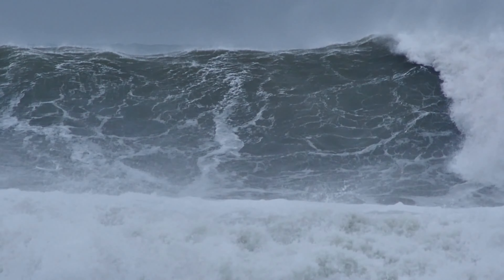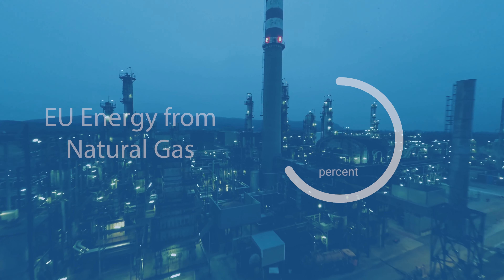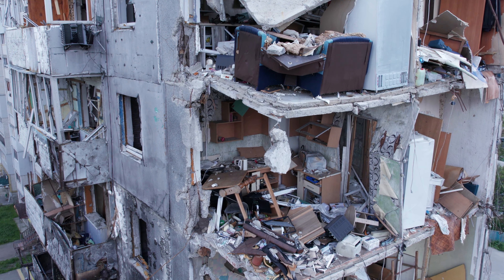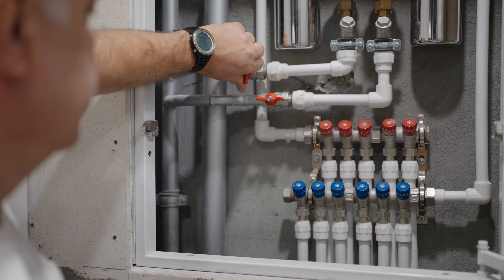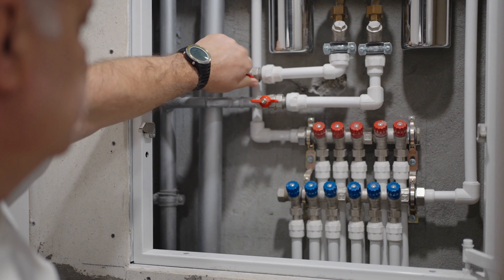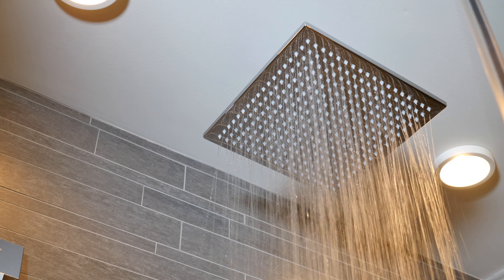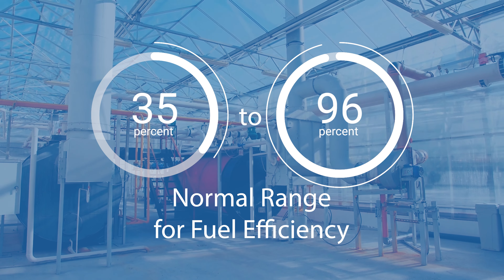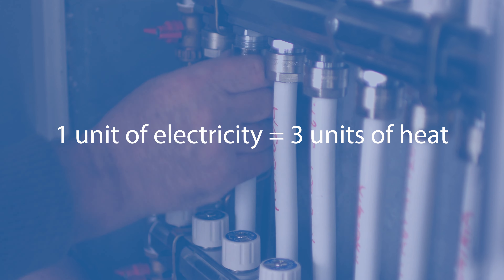Seasonal Thermal Energy Storage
Did you know that you can save heat from the summer sun to fuel heating of buildings in the winter?